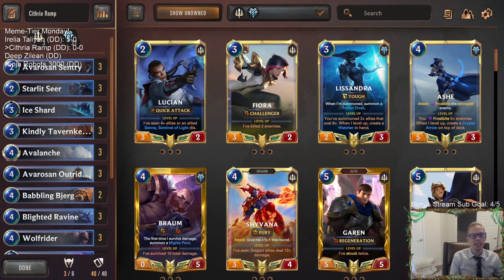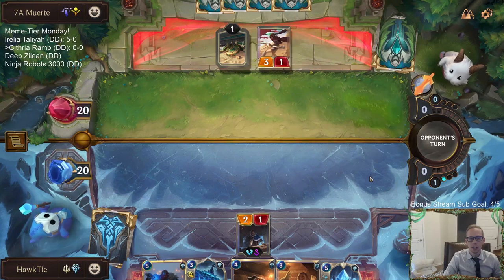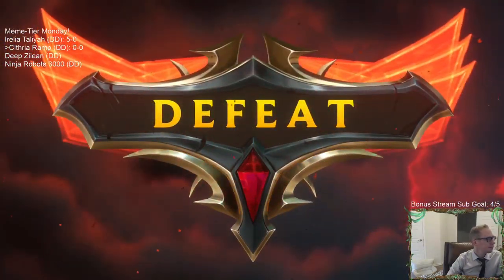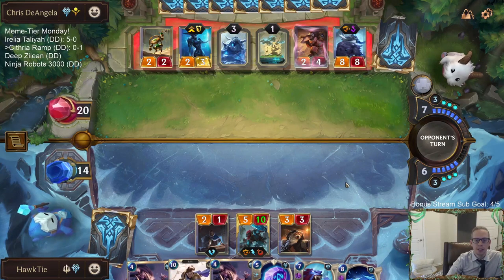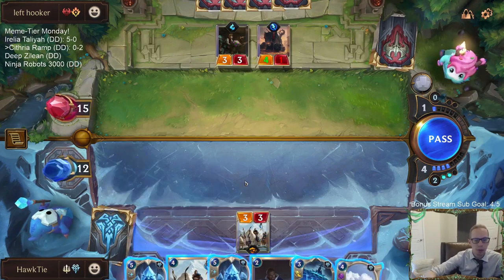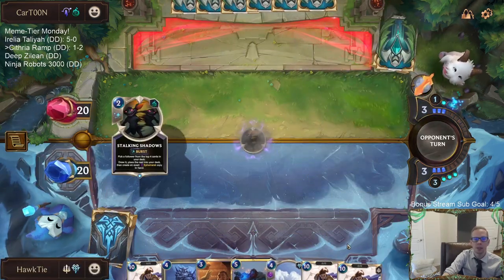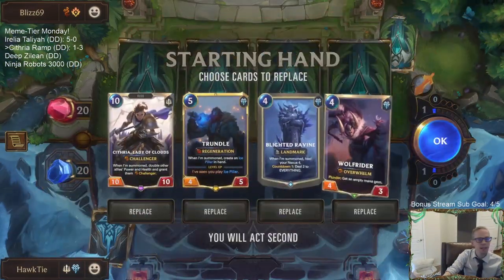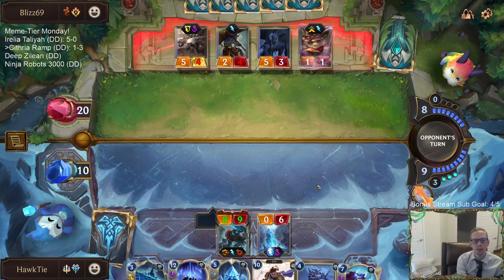Cithria Ramp: Going big in the Freljord | UNEDITED | Legends of Runeterra LoR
Legends of Runeterra Meme deck: Cithria Ramp
Code:
CECQMAIBAMGBIIBFGIBQIAIJBUHACAQBBEAQGAIGAECAABIBAEAQCBYCAEBQCBABAEARO
Champions: Trundle
Regions: Freljord, Demacia

Intro 0:00
Match 1 v. Taliyah Malphite 3:01
Match 2 v. Taliyah Lissandra 10:36
Match 3 v. Teemo Swain 16:11
Match 4 v. Diana Nocturne 22:52
Match 5 v. Teemo Twisted Fate 29:24
Conclusion: 37:47